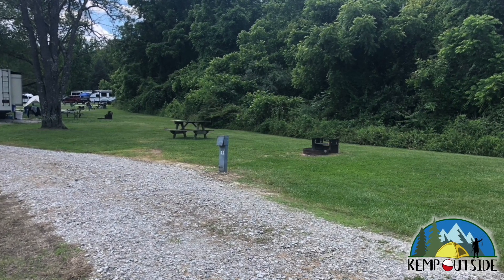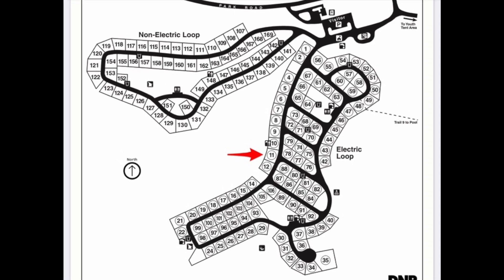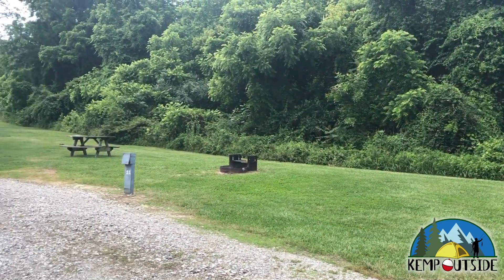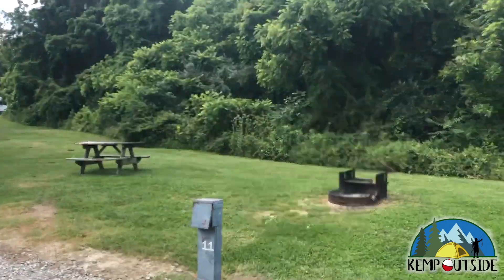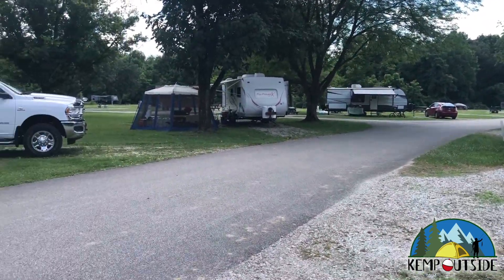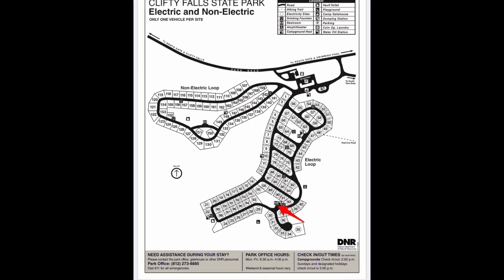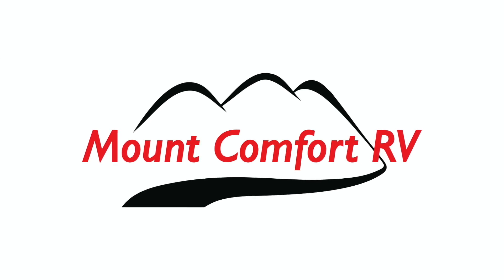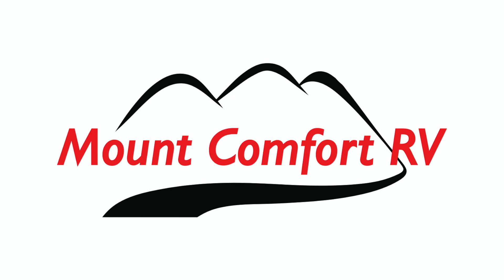Clifty Falls State Park Campsite 11 | Campsite Review for Indiana State Parks